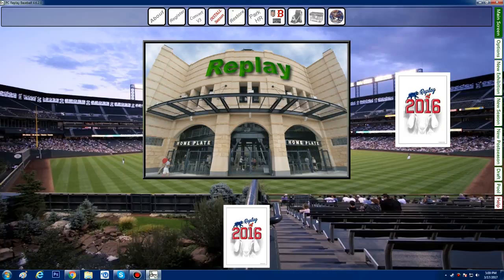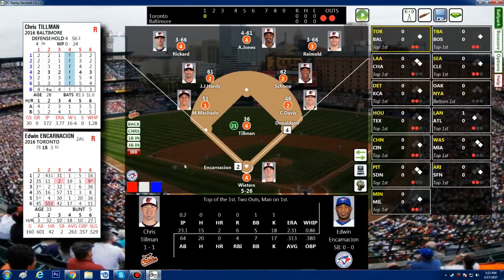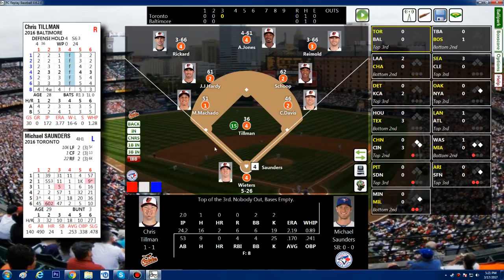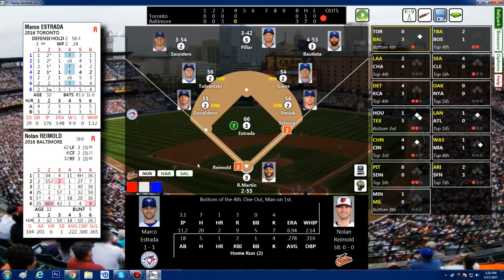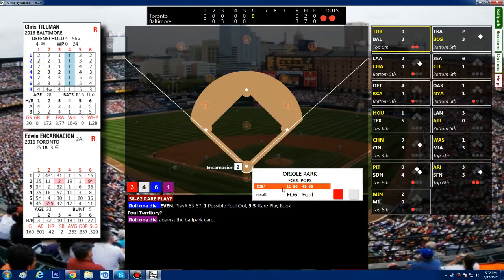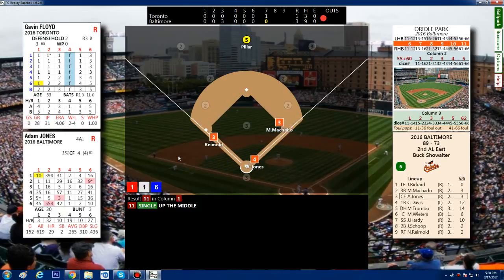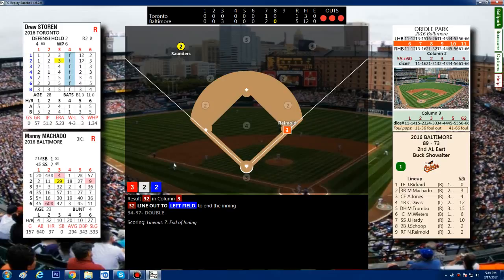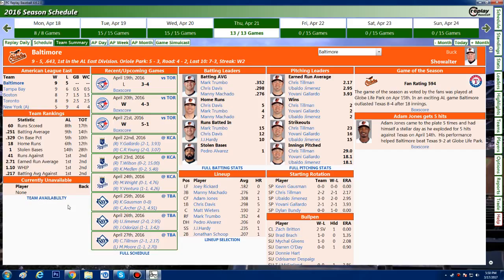PC Replay 2016 Season Game14 Toronto at Baltimore Estrada vs Tillman